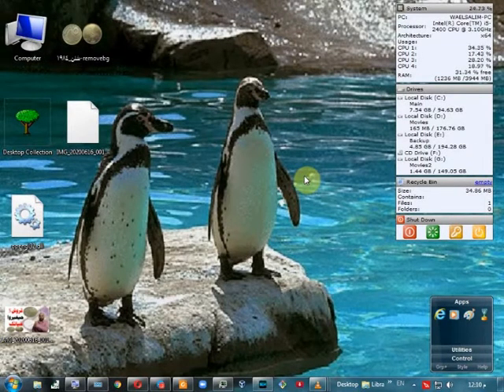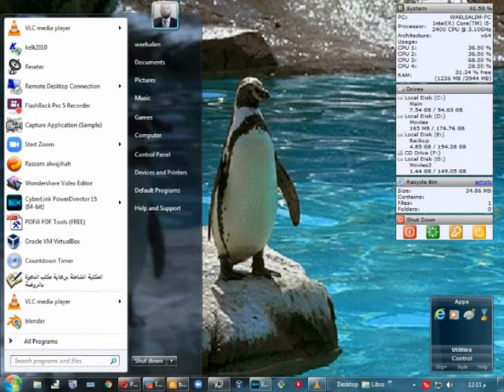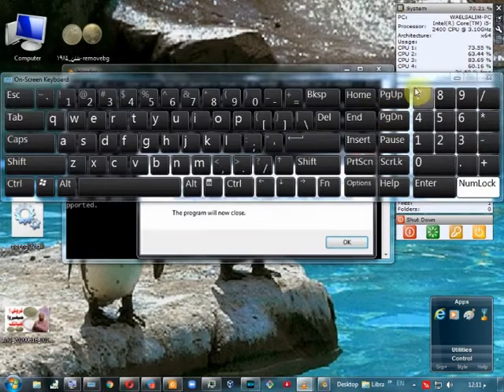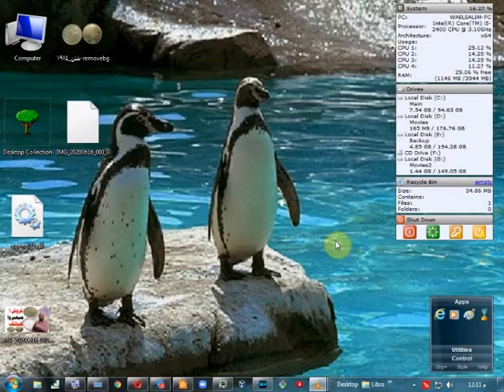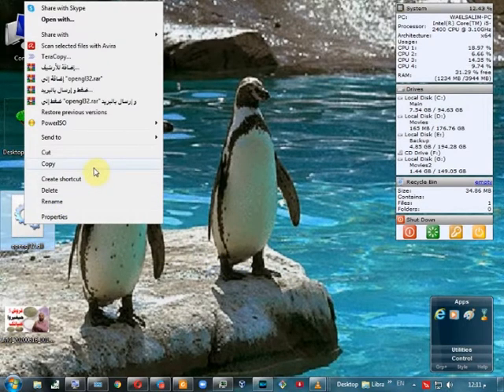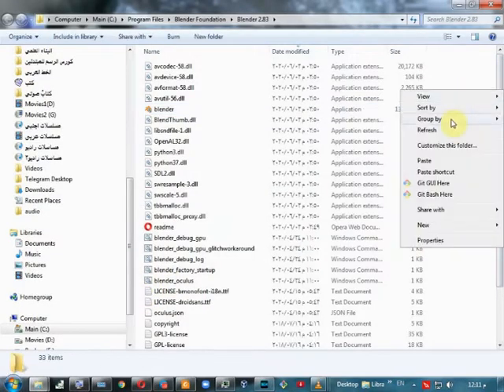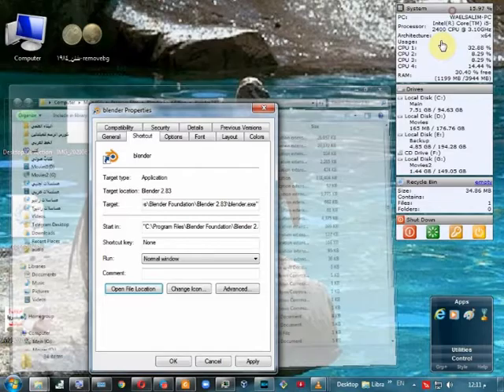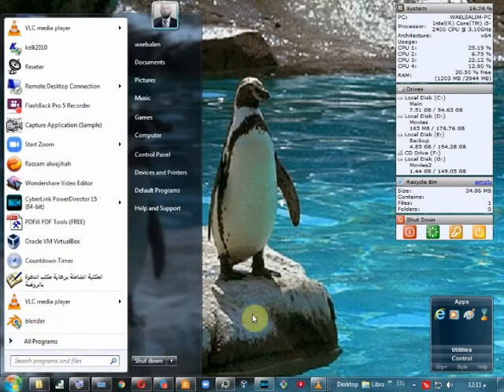blender OpenGL 3.3 or higher is required solved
"A graphic card and driver with support for OpenGL 3.3 or higher is required. Installing the latest driver for your graphic card may resolve the issue. The program will now close."27‏/11‏/2019

القناة الرسمية لدروس ونصائح مغترب
قناة دروس ونصائح مغترب هي قناة تربوية تعليميه دينية نصحيه  فارجو ان تعجبكم وتنال رضاكم ونستقبل اي اقتراحات ونصائح
حساب القناة علي فيس بوك
والتعليق بما اعجبك و ما لم يعجبك
comment about what you like or dislike